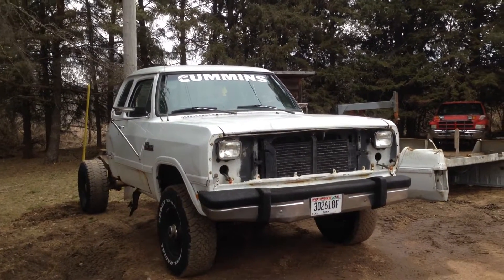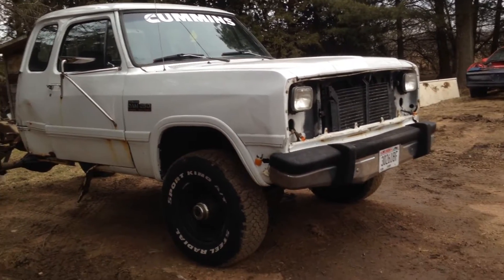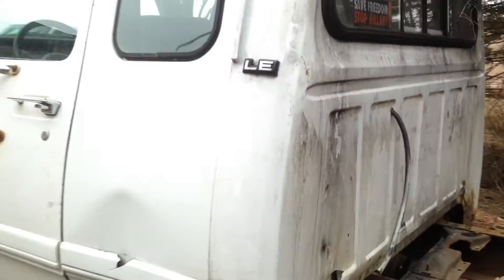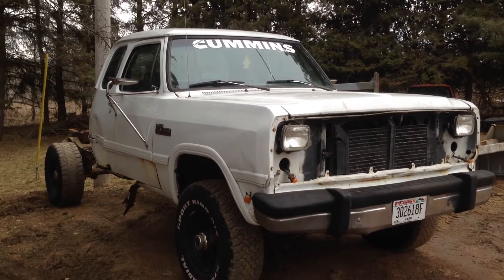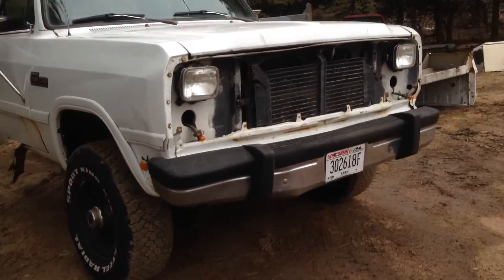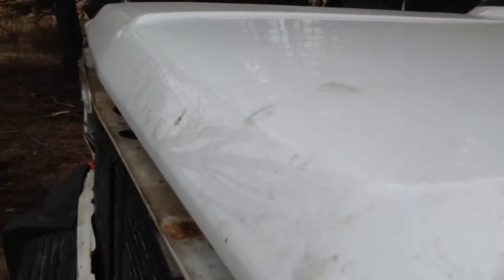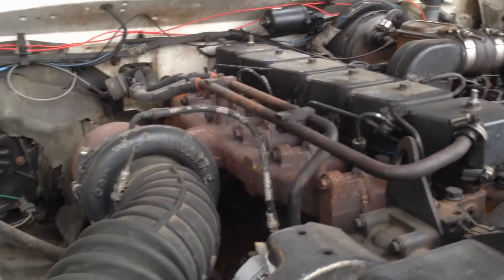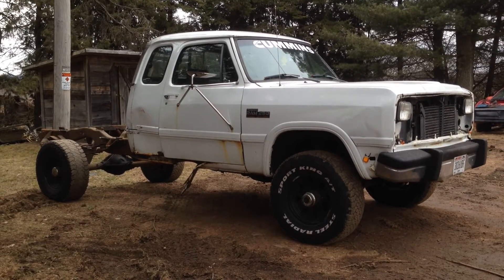93 Dodge W250 Cummins Build Part 1 (Overview)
This will be the first part of many videos of my 93 cummins flatbed nv5600 swap.